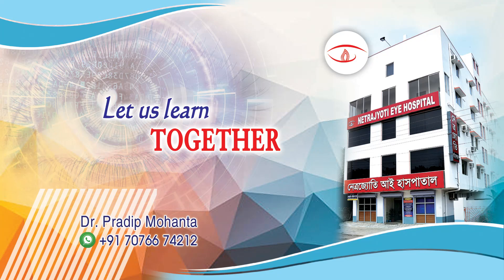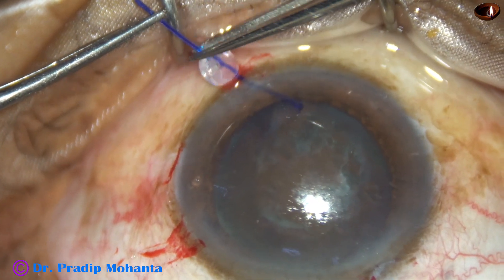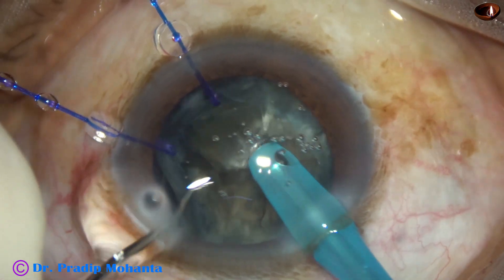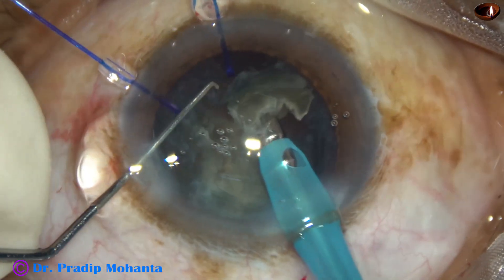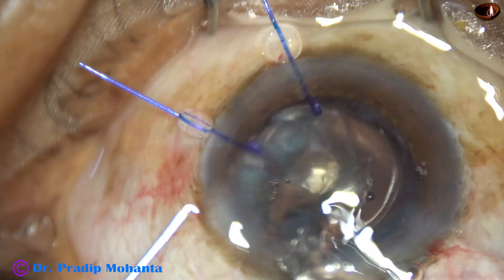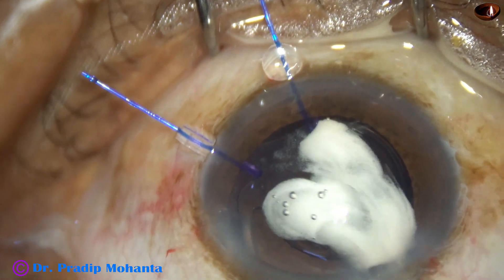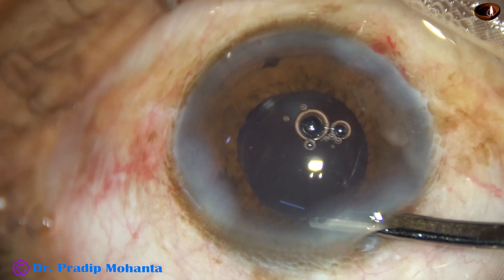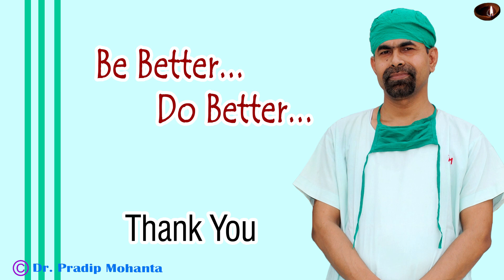Hard Cataract with Traumatic zonular tear of 5 clock hours- Postop Pictures: P Mohanta, 27 Mar, 2022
"Wish not it were easier, wish you were better, don't wish for less problems, wish for more skills, don't wish for less challenges, wish for more wisdom." - Jim Rohn
For learning cataract surgery (SICS or Phaco):
Be informed that:
Sincerely yours,
Pradip Mohanta ,